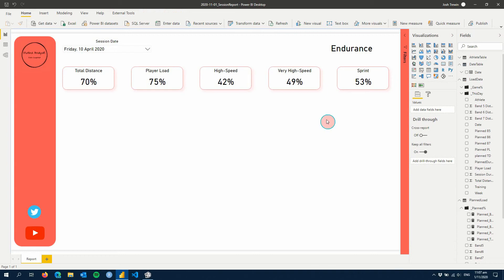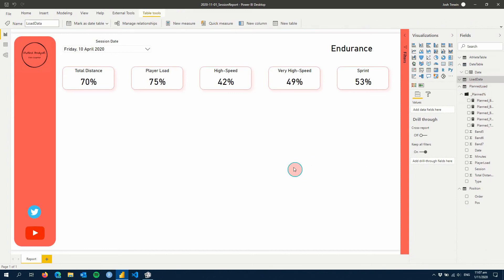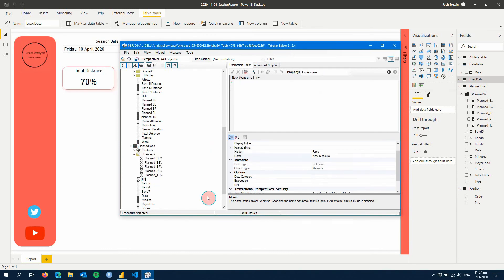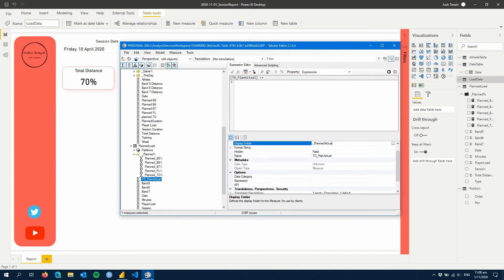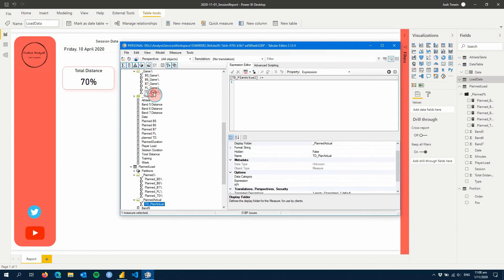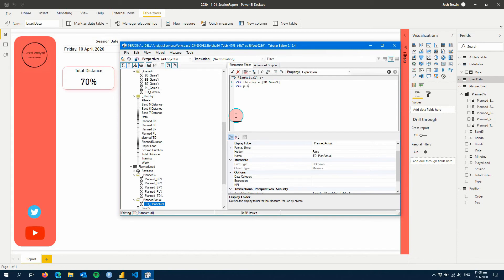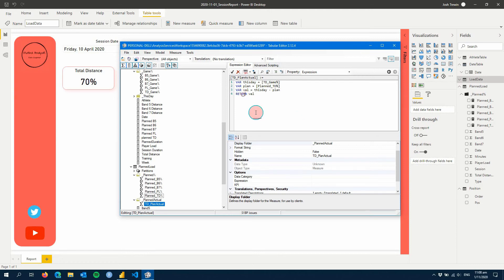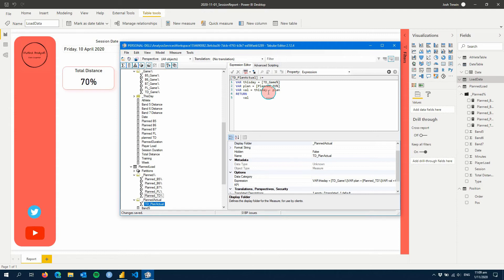Planned Vs Actual. Did we achieve our training load target?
Are you wanting to compare to what you had planned?

In this Power Bi For Sport Science tutorial, I will continue to create the session report, by calculating the difference between the actual training session and what was planned. In a continuation, this value will again be in relation to the game to make it easy for a coach to understand by having a single comparison to consider.

0:00 Introduction
0:40 Session Detail Cards
1:45 Colouring Cards Compared to Planned Load
9:24 Creating Absolute Value Graphs